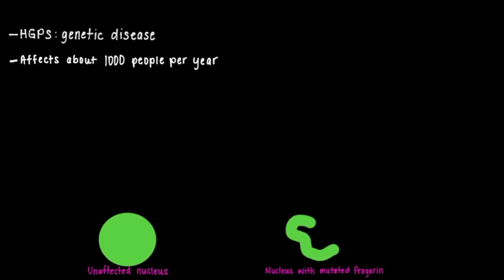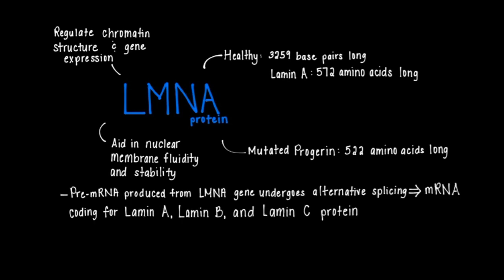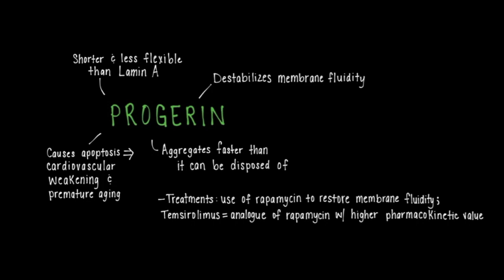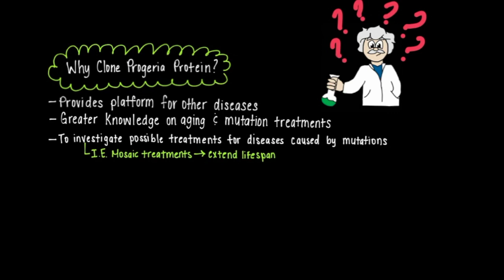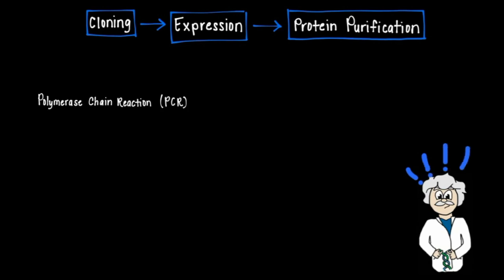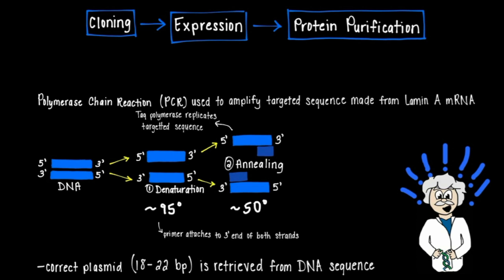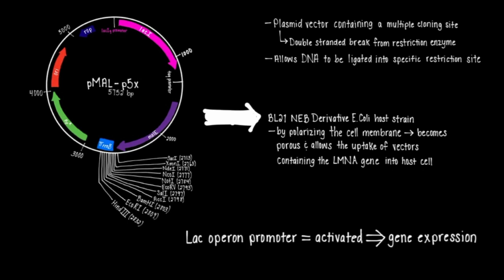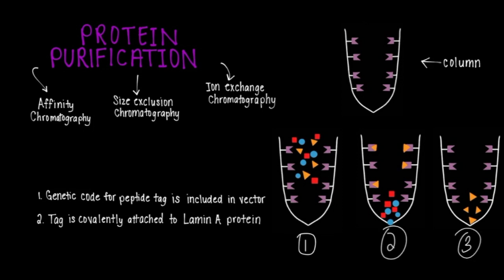Cytopirate 6-minute Science: Hutchinson-Gilford Progeria Syndrome and Subcloning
Trying out a new video format called Cytopirate 6-minute Science. For this first installation I outline the degenerative genetic disease of HGPS and explain the process of subcloning, tying it to pathalogic genetic research.